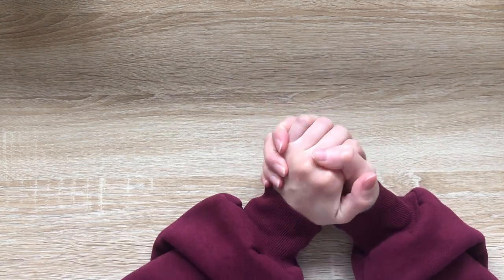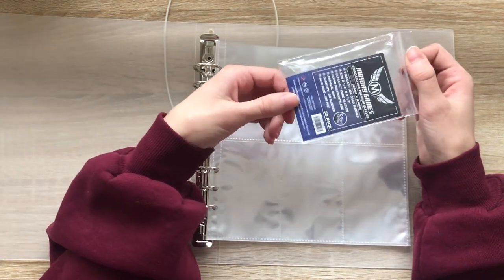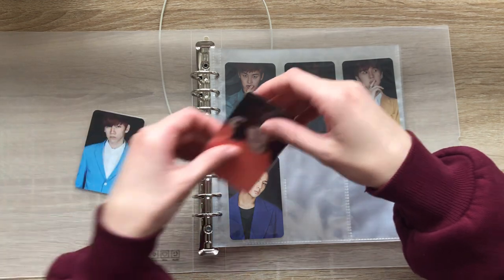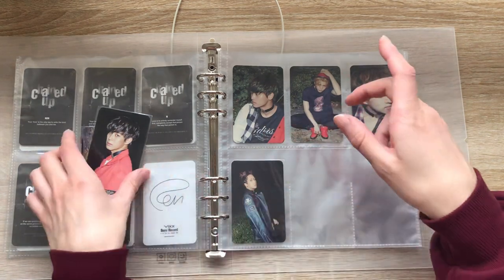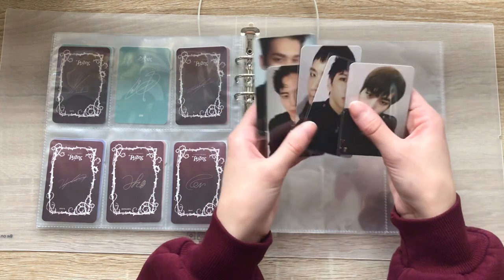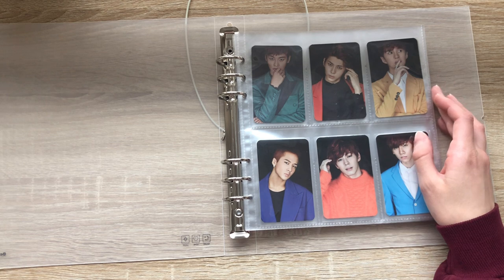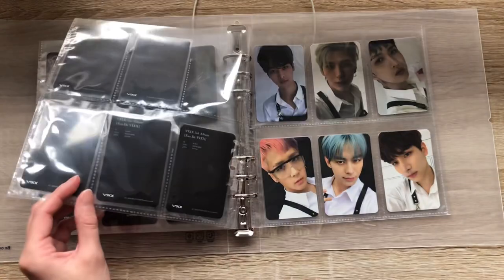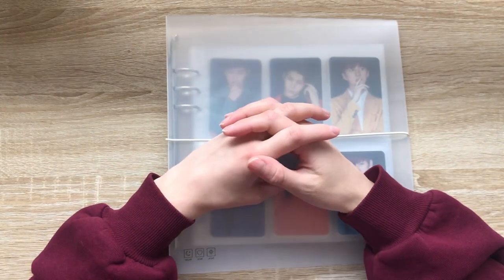storing + reorganizing my vixx collection! (＋_＋) feat. be on d a5 wide binder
freeze armor down na na na na na na na na na na na

i got the binder + pages from mochi things

socials
twt: minjoodz
trade ig: frogtrds
yugyoun.carrd.co